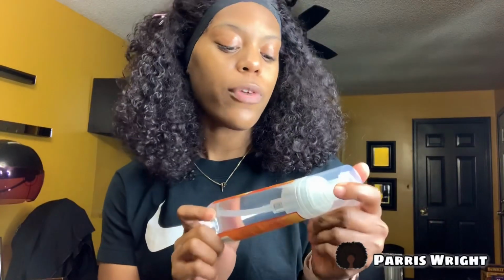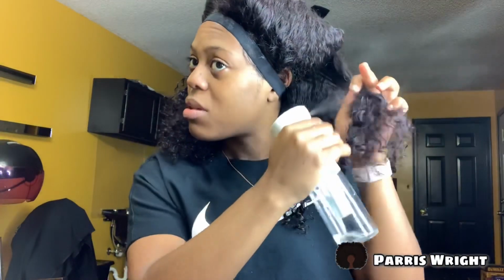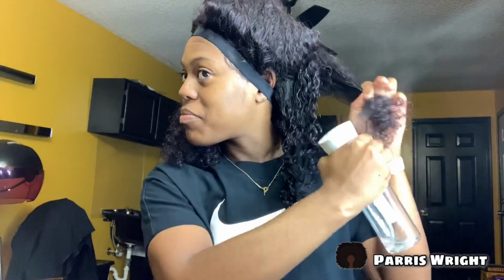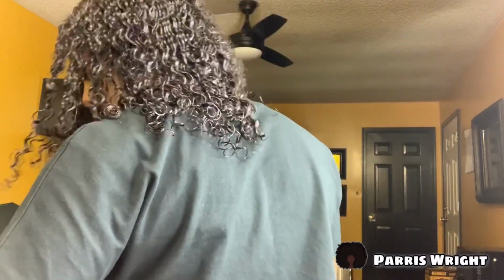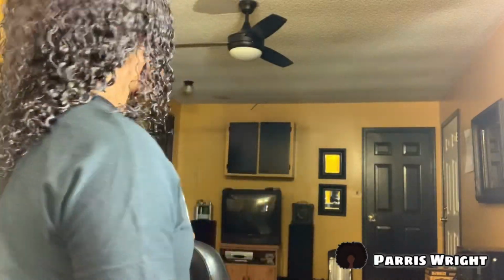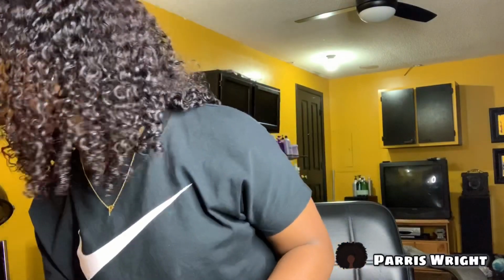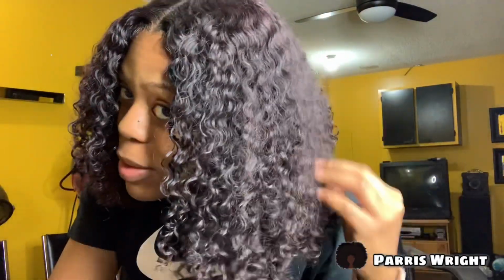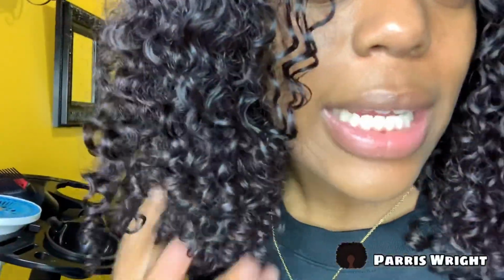How To Refresh Curly Hair | Ft. ISEE HAIR & Using Cantu Curl Mousse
Hope you all enjoy this video ! Stay positive and MAKE IT HAPPEN!!

Words of Encouragement \Motivation(also updates) and more